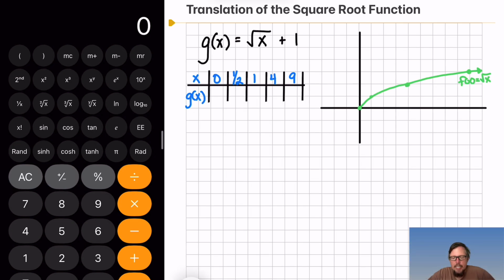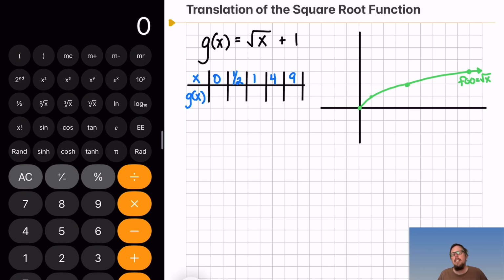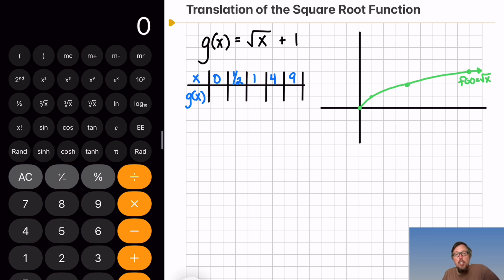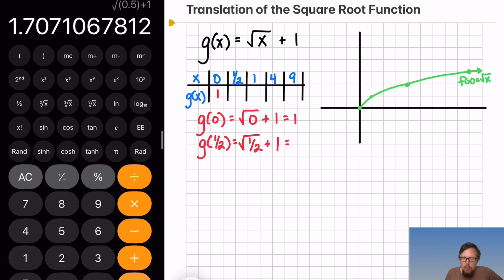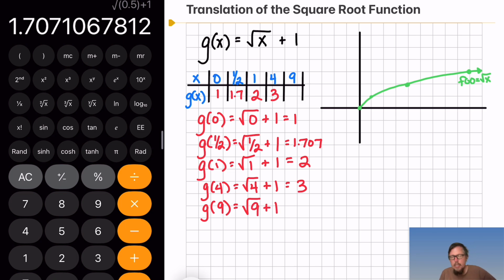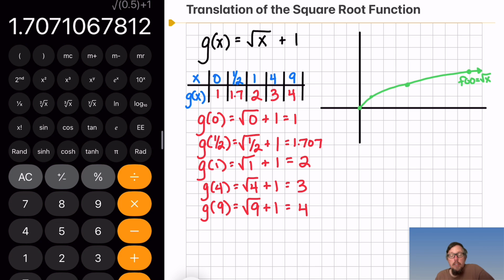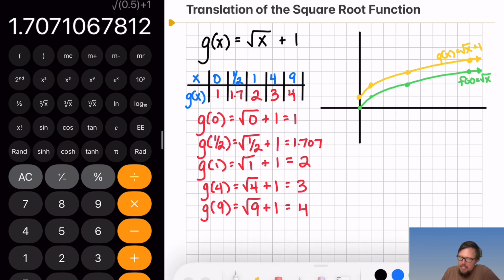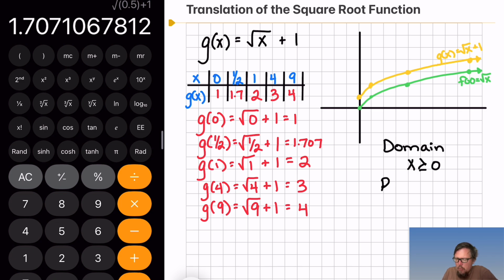Translation of the Square Root Function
Graphing a square root function when a constant is added/subtracted outside the square root function.